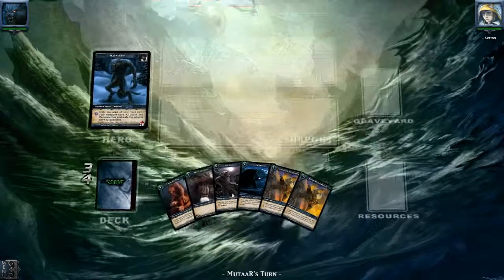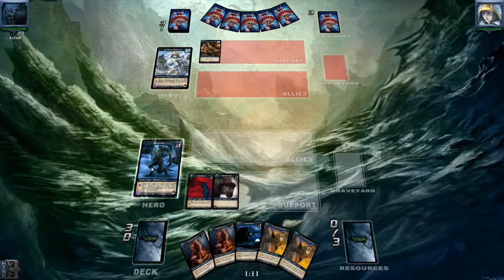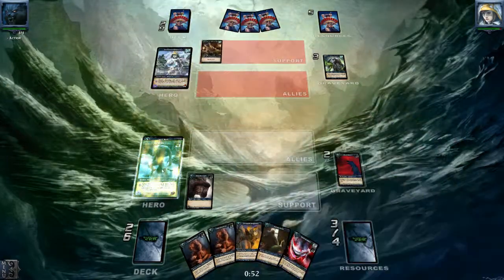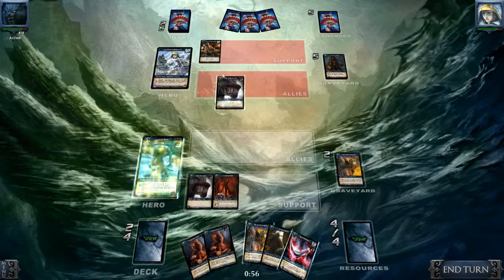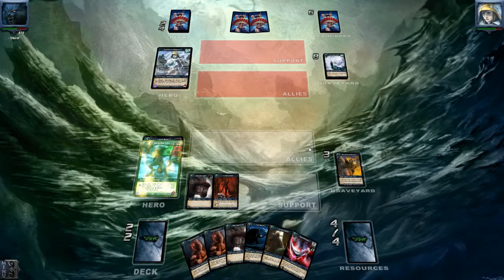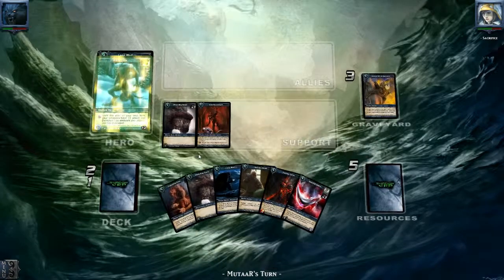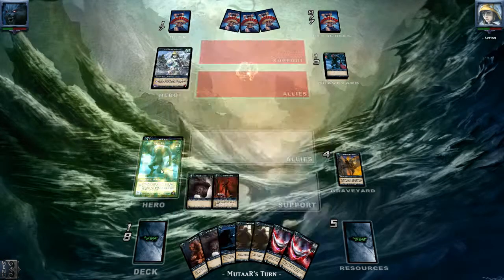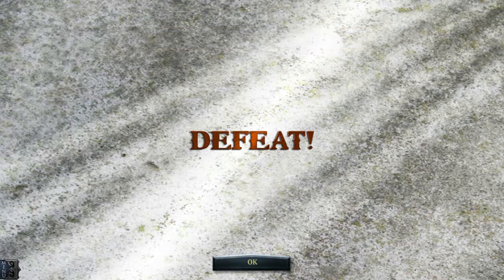Shadow era 2014 first match darkclaw vs Eladwen